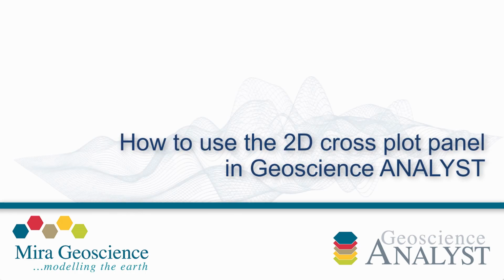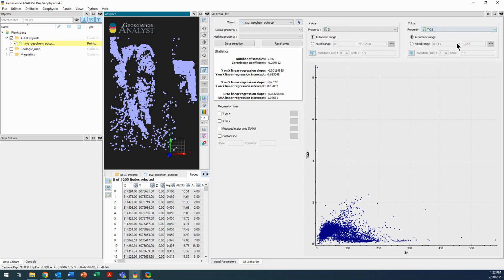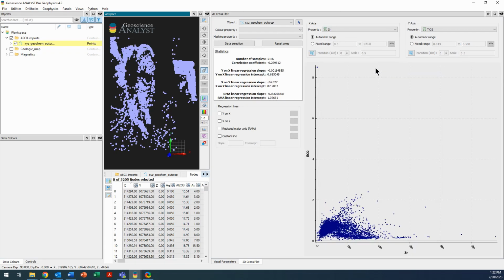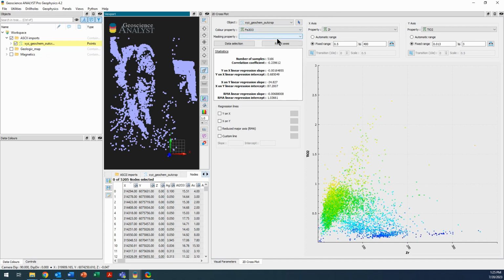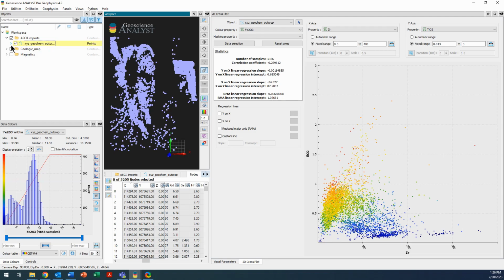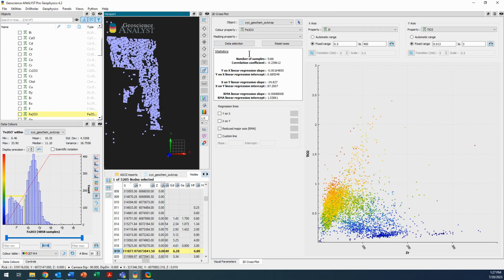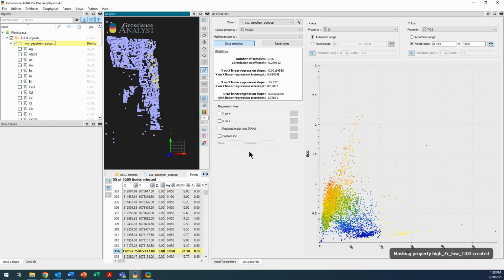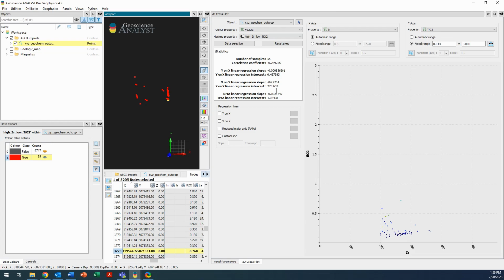How to use the 2D cross plot panel in Geoscience ANALYST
In this 5-min video, Carla Gonzalez demonstrates how to create scatter plots (numeric data) and boxplots (referenced data), and colour by an additional variable, using the 2D cross plot panel in Geoscience ANALYST 4.2. Data selection in the 2D cross plot panel is linked with the 3D Viewport, Data Table, and Data Colours panels for better data analysis and visualization. Additionally, if you are using Geoscience ANALYST Pro, you can leverage the power of masking properties to perform advanced queries.

Note: This demonstration has been performed in Geoscience ANALYST Pro Geophysics, which is the most advanced module in Geoscience ANALYST. The 2D cross plot panel is available in all versions: Geoscience ANALYST free viewer, Pro and Pro Geophysics.

To learn more about Geoscience ANALYST or download the free viewer,

0:00 Introduction
0:15 Open the 2D Cross Plot panel
0:32 Select an object and properties
1:25 Edit the axes’ ranges
1:56 Colour by a property
2:52 Select data
3:26 Statistics
3:44 Create a masking property
4:49 Outro